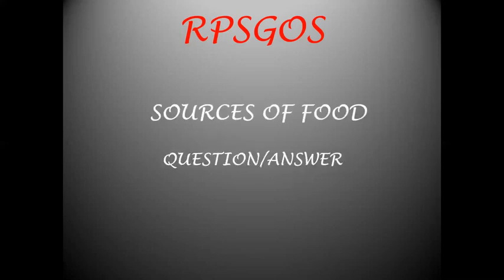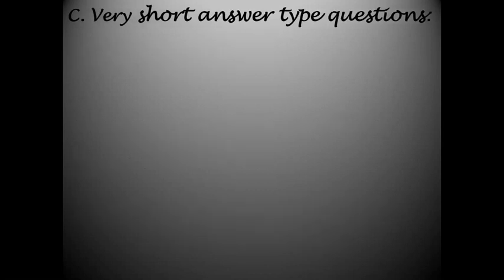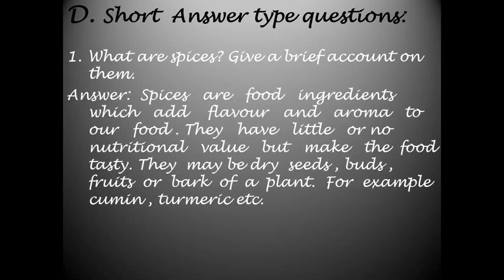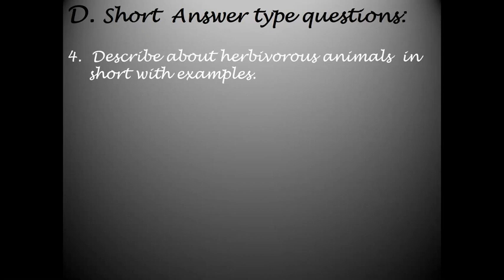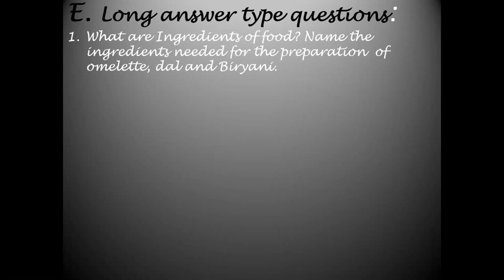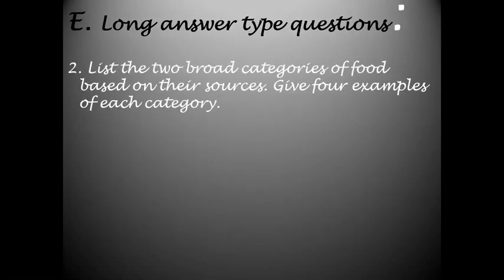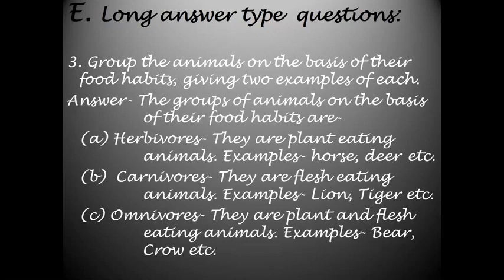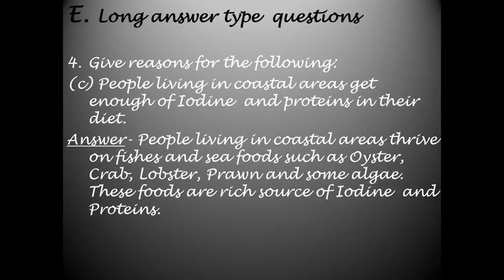RPSGOS Sources of Food class 6th